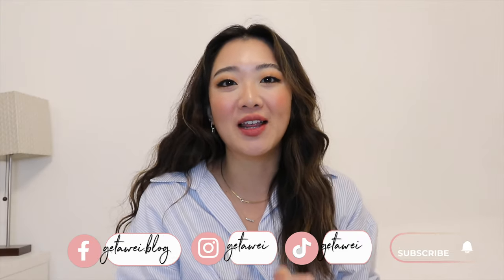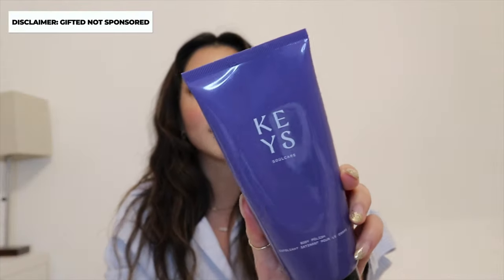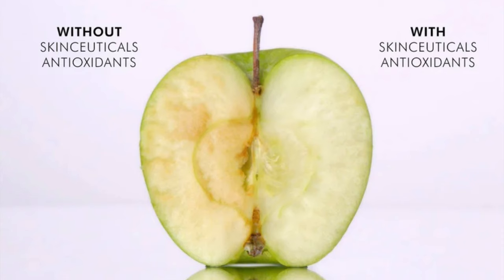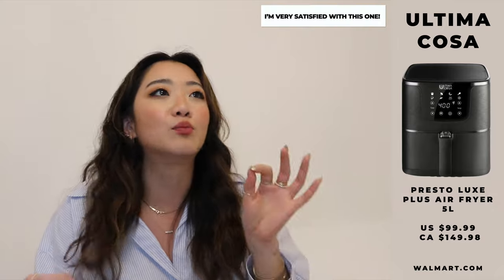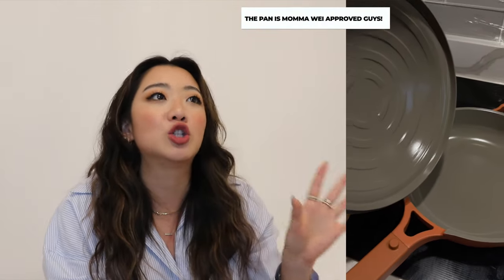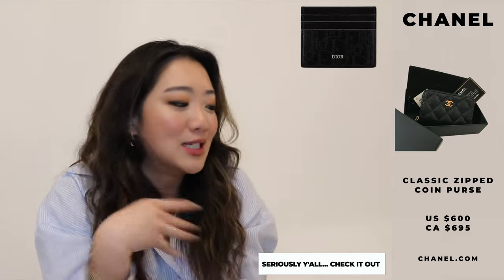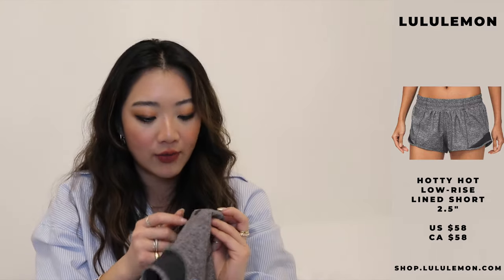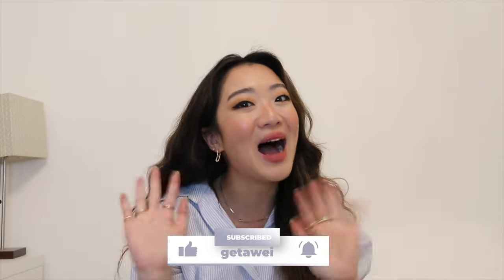DECEMBER FAVOURITES 2021: Keys Soulcare, Our Place, Mejuri, Lululemon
1,500 free Supercharger km or 1,000 free Supercharger miles on a new/used Tesla (must be purchased through the Tesla website)

$50 OFF ENDY MATTRESS WITH CODE:
WEI50

Code: getawei

MY MUST-HAVE AMAZON ITEMS: